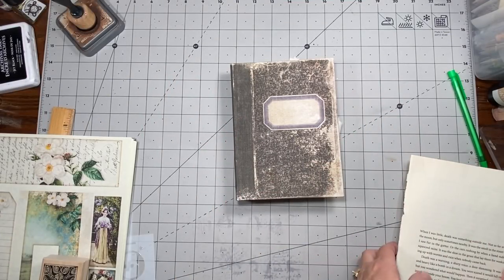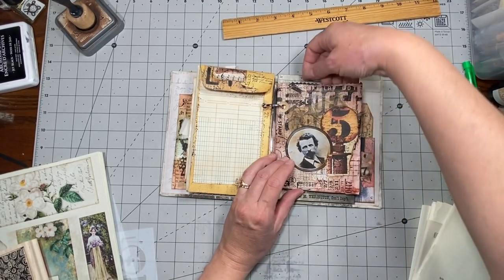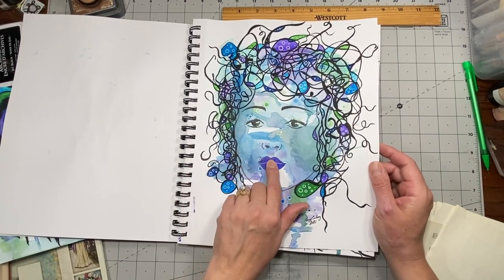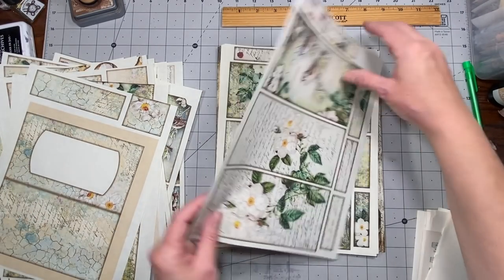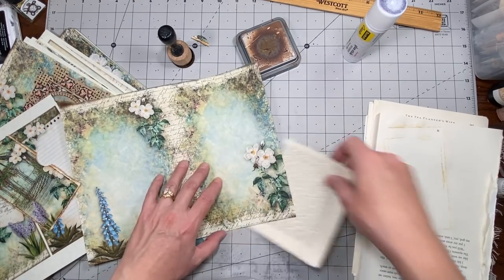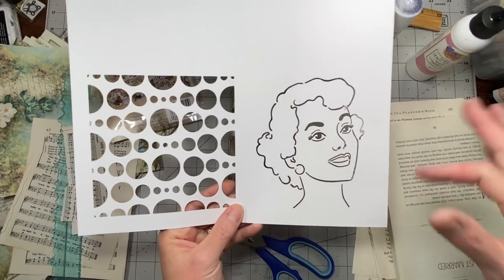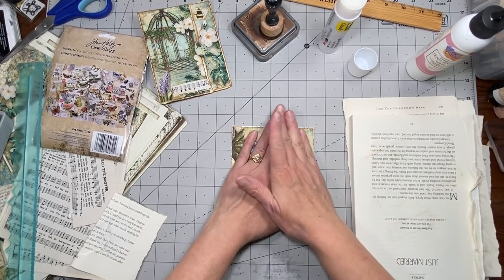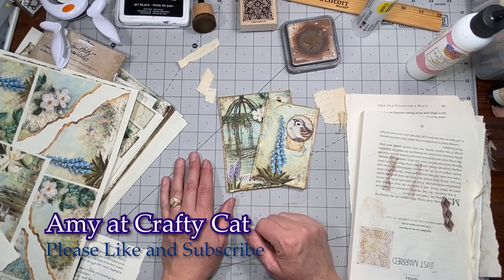Mini Binder Journal Flip Through and Craft With Me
In this video I will be doing a flip through of my mini binder junk journal and be starting on some ephemera using Medieval Mirage’s  My Lady’s Garden:

Add on for My Lady’s Garden: